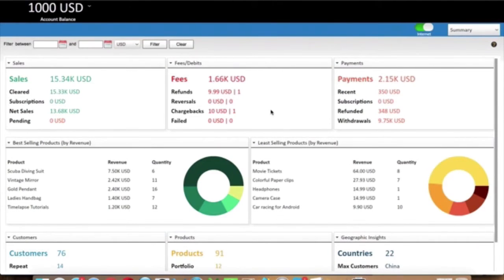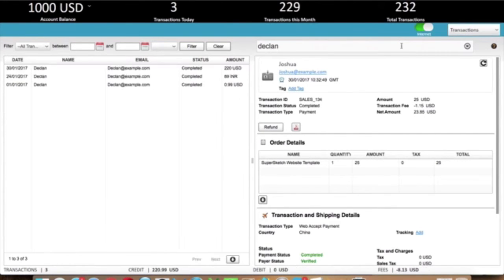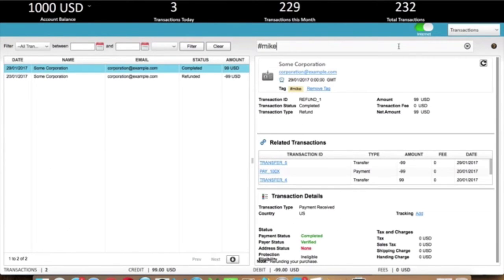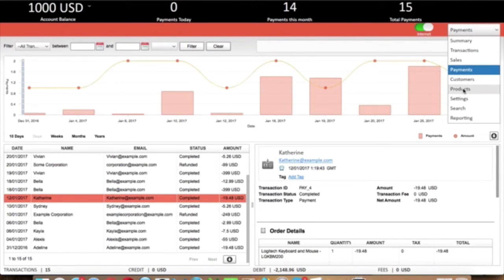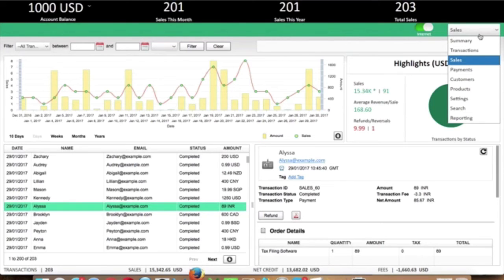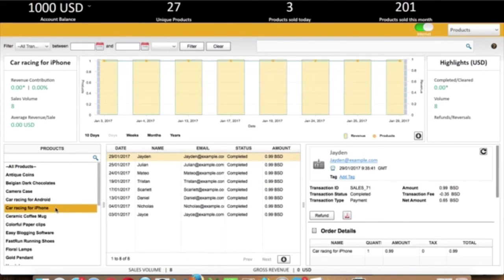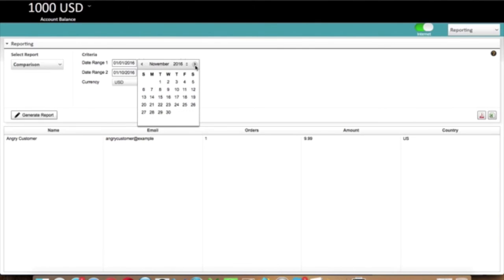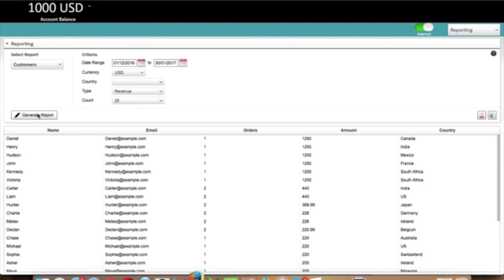Software Uncovers Information PayPal Hides From You